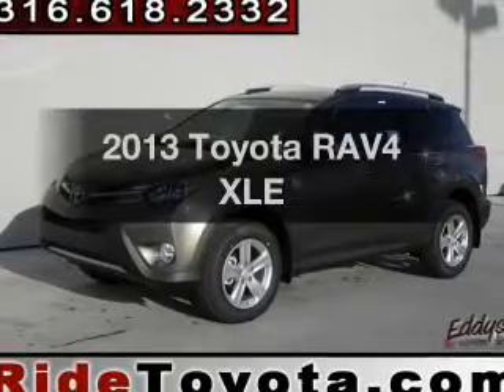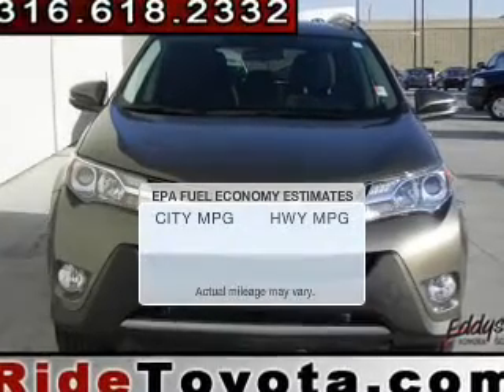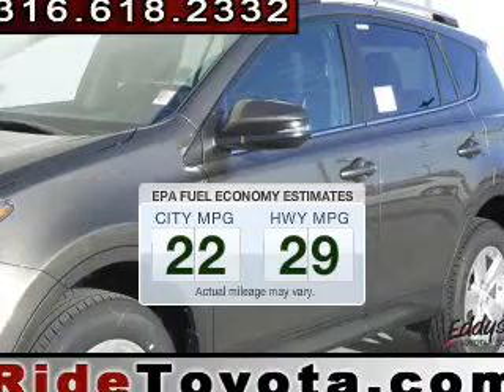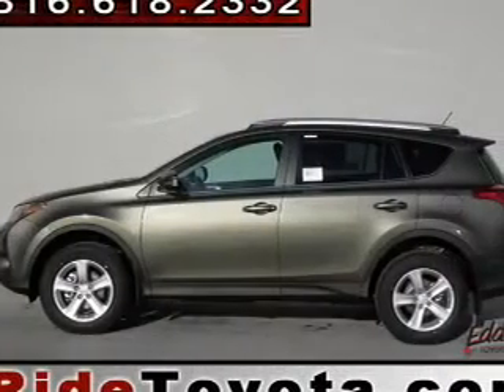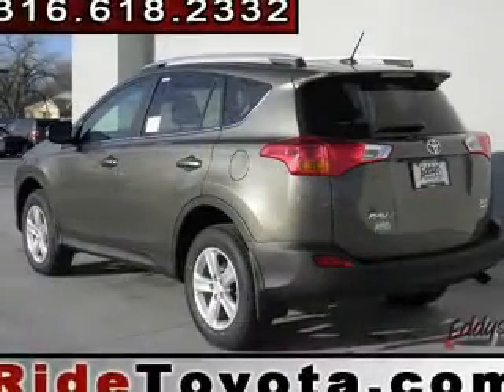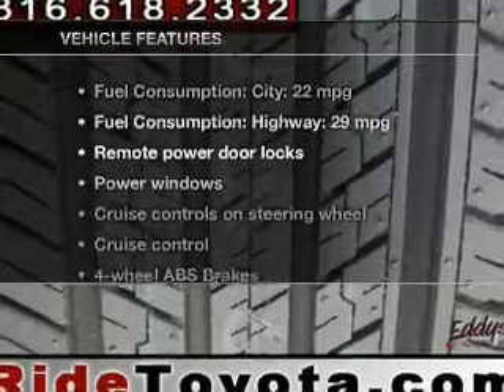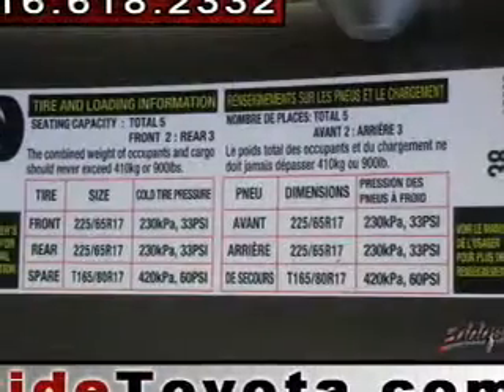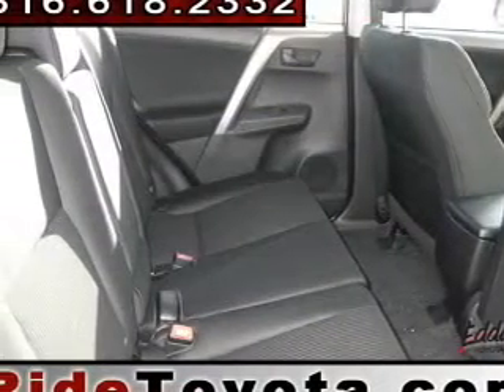2013 Toyota RAV4 - Wichita KS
Year: 2013
Make: Toyota
Model: RAV4
Trim: XLE
Engine: 2.5 liter inline 4 cylinder 16 valve MPFI DOHC
Transmission: 6-Speed Automatic
Color: Pyrite Mica
Mileage:
Address:
7333 E Kellogg Dr